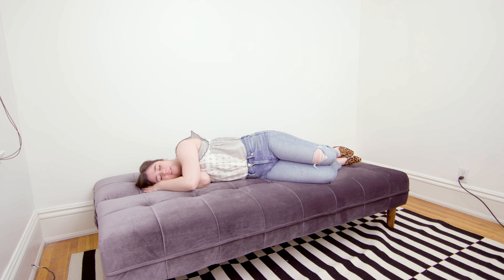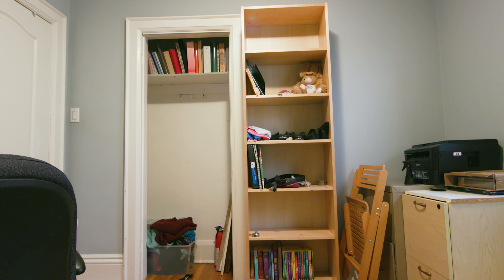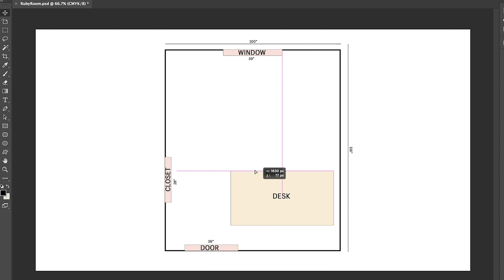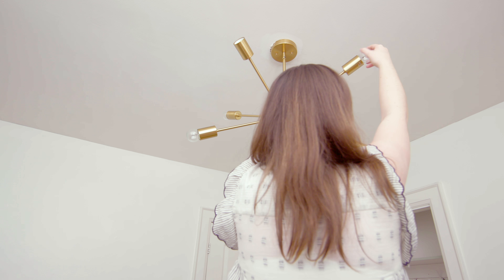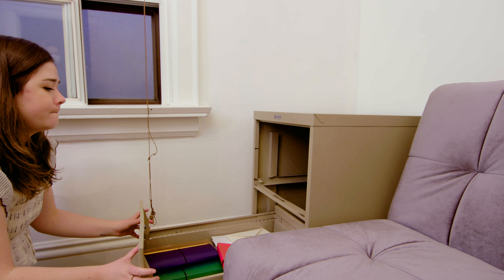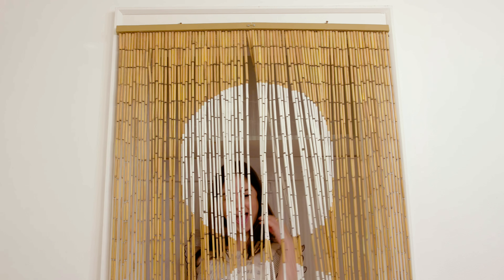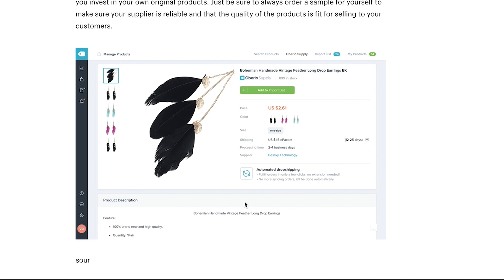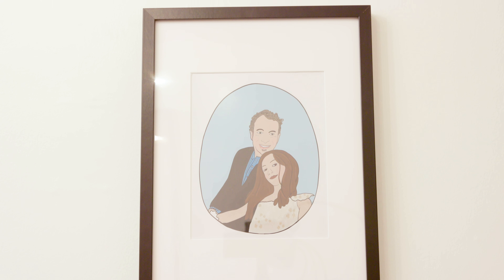Family Home Office Gets a Stylish Overhaul!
Click the link here to learn about 7 low investment business ideas you can start from home

Jamie and Ruby are the incredible father/daughter duo behind RUBIES, a clothing brand that creates comfortable form fitting clothing for trans kids.

The two currently work out of their dark home office, along with Ruby’s mum, and this space is just not working for ANYONE. The lighting is non-existent, the space under-utilised, the desk is both too huge and not functional, and for a young tween who also wants to use this space for sleepovers it’s just not...cool...you know?

Can Alexandra bring a much needed major overhaul to this space and turn it into a home office that is both stylish and functional, as well as keeping the whole family happy? You got to watch to find out!

Sofa Bed = Lula in Dark Grey Velvet from Structube
Desk Top = Made by Xico :)
Sputnik Chandelier = Amazon
Desk legs = Amazon
Floor Lamp = Dinglilighting
Office Chair = Wayfair
Print = Super Rural
Beaded Curtain = Urban Outfitters
Blanket = H&M
Pen Storage = H&M
Paint = Simply White by Benjamin White in eggshell finish